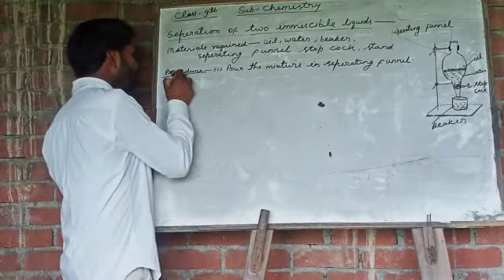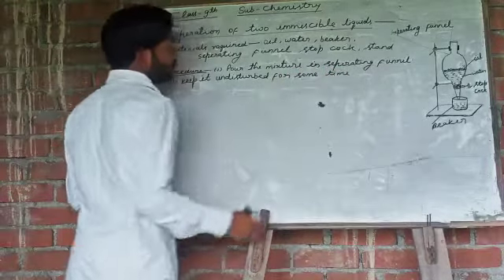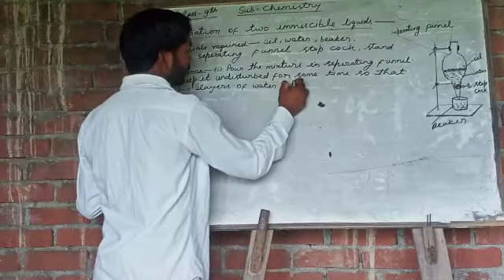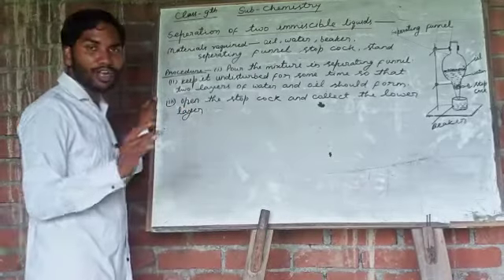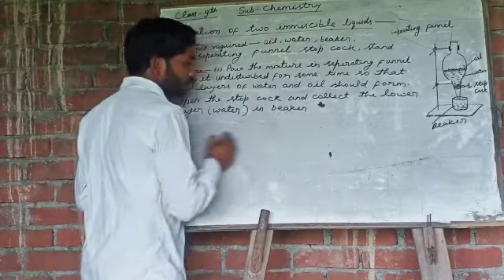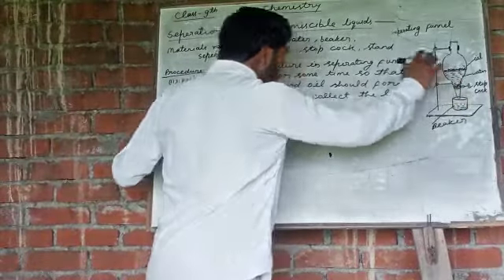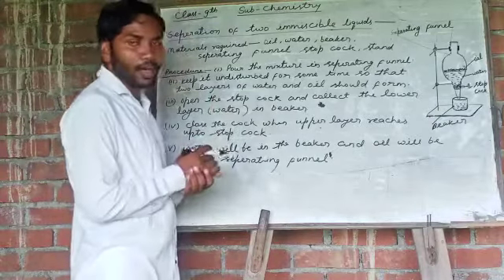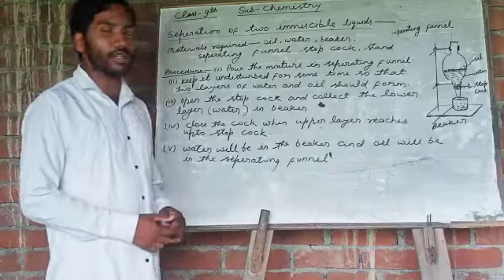Class 9 Chemistry